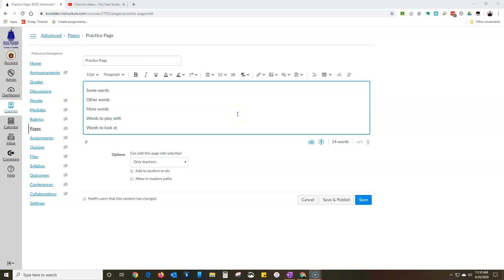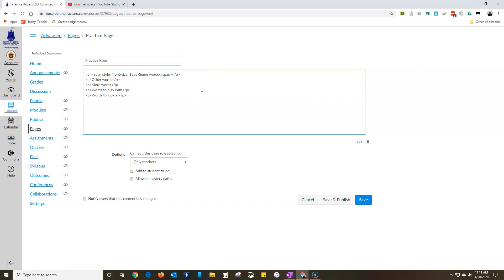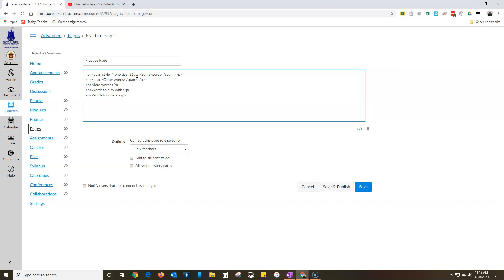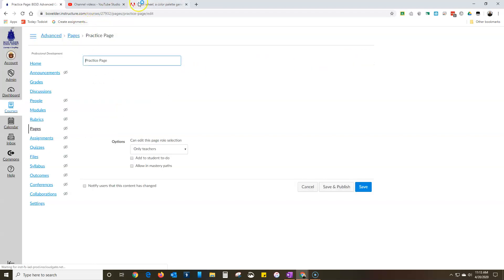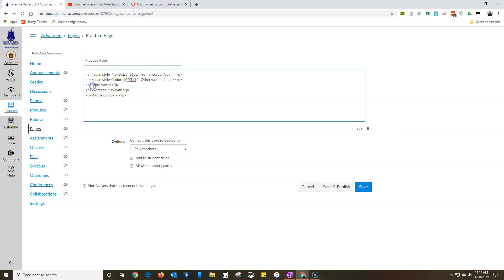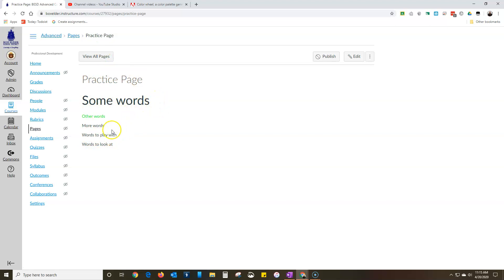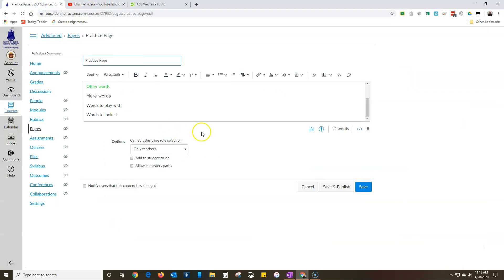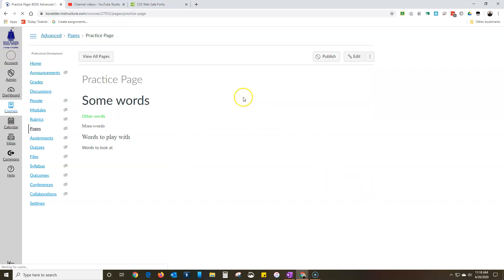Canvas - Using HTML to Customize Fonts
You can change the font, the color, and the size with some simple HTML.  This video will show you how.